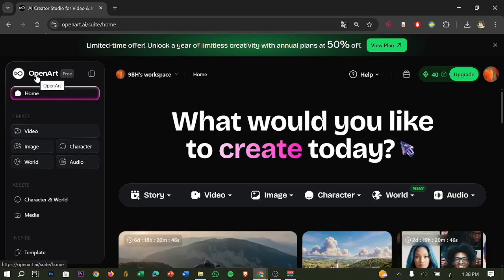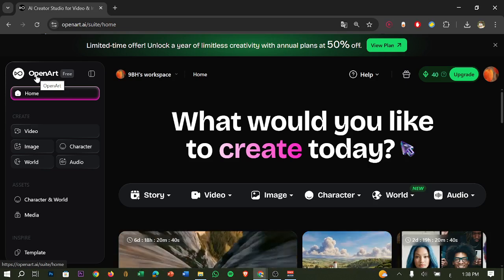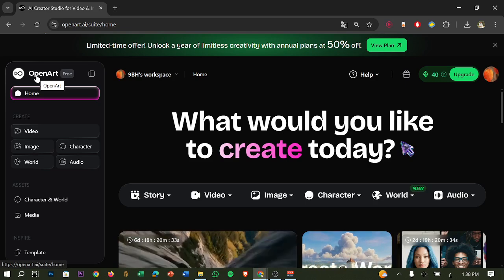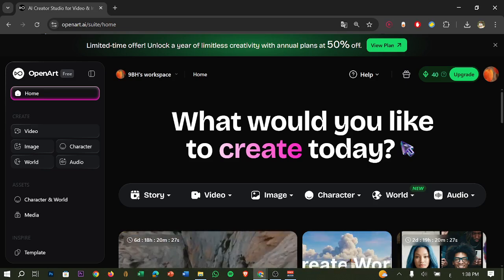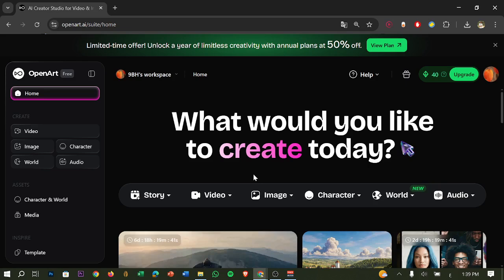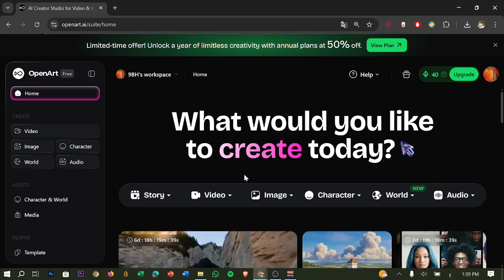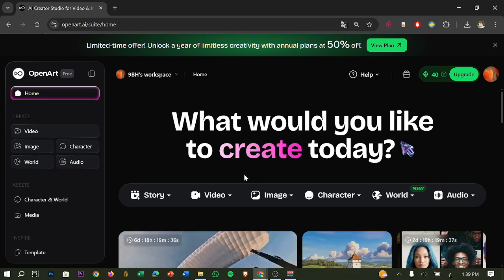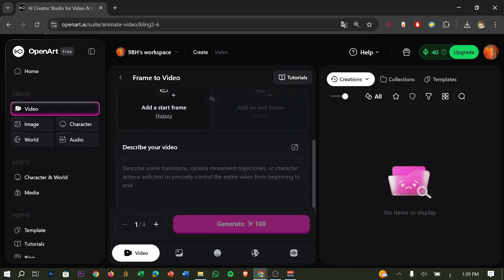How To Create a Song on OpenArt! Tutorial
Today we talk about create a song on openart,openart ai,openart ai tutorial